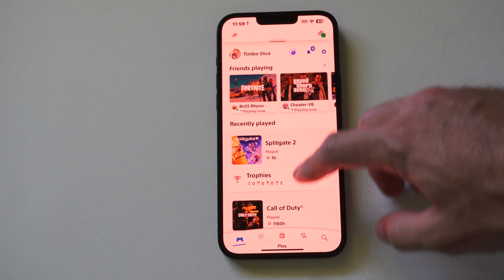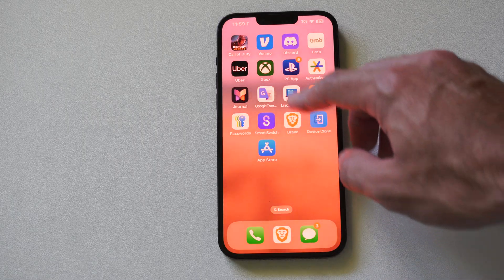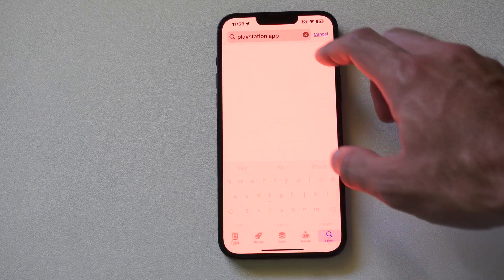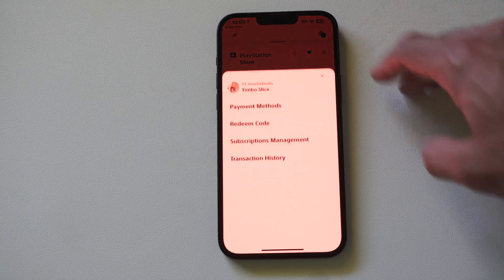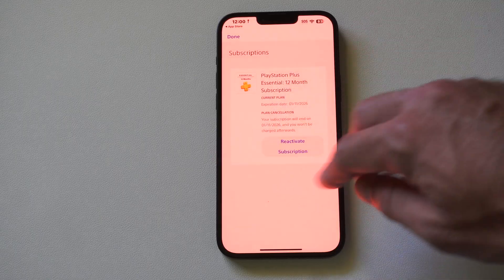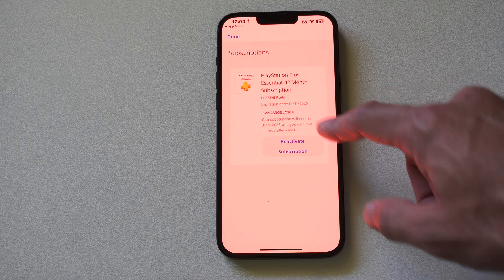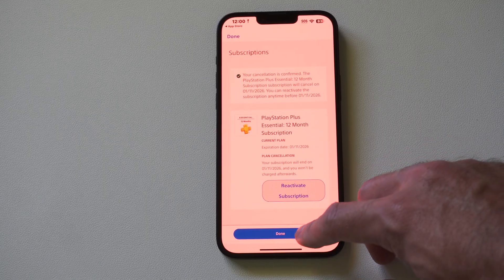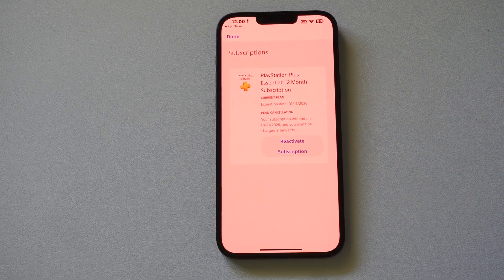How to Cancel Auto Renew for PS Plus Subscription on PS5 using Phone PlayStation APP (Best Method)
To cancel the auto-renewal for your PlayStation Plus (PS Plus) subscription on your PlayStation 5 using the PlayStation App on your phone, follow these steps:

Open the PlayStation App:
Launch the PlayStation App on your Android or iPhone. Ensure you’re signed in with the same PlayStation Network (PSN) account used for your PS Plus subscription.

Access the PlayStation Store:
Tap the PlayStation Store icon located at the bottom of the screen.
Go to Subscription Management:

Tap the menu icon (three horizontal lines or three dots) in the top-right corner of the screen.

Select Subscriptions Management from the dropdown menu. This will display a list of your active subscription services.
Select PlayStation Plus:

Find and select PlayStation Plus from the list of subscriptions.
Turn Off Auto-Renewal:

Tap Turn Off Auto-Renewal or Cancel Subscription (the wording may vary depending on your app version).

Confirm the cancellation when prompted. This will disable auto-renewal, and your subscription will remain active until the end of the current billing cycle.